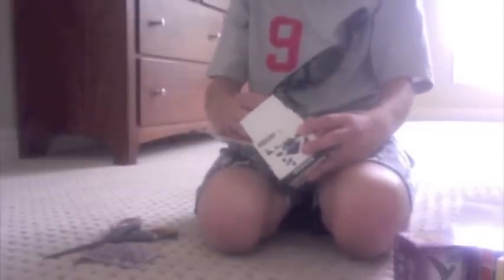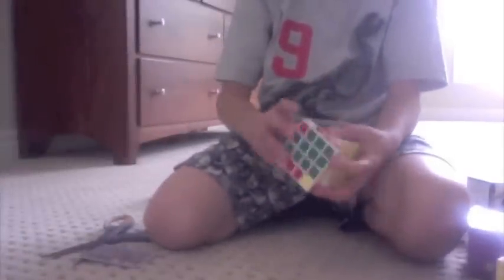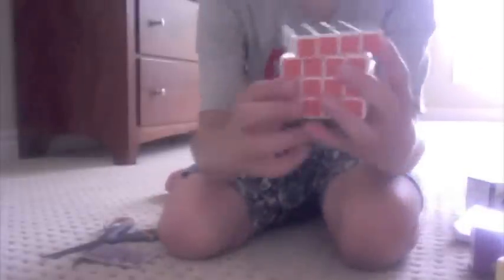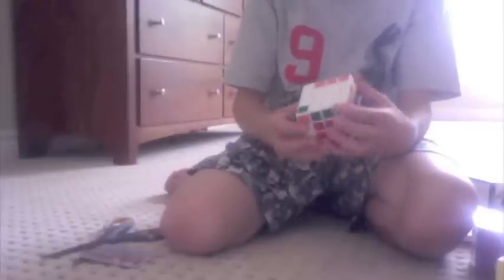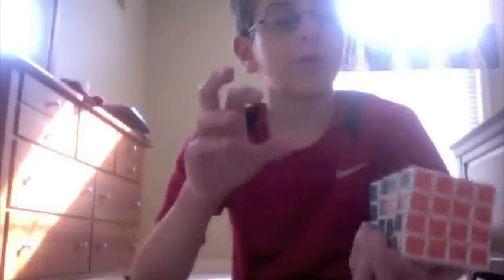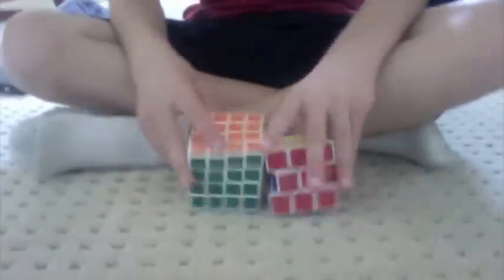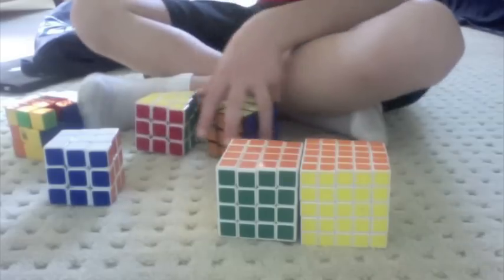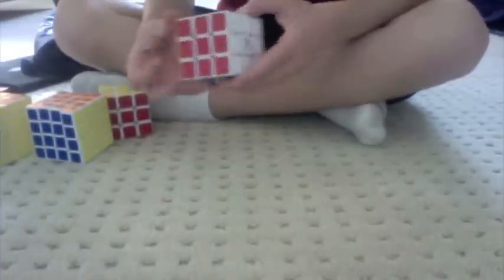Shengshou 4x4 v 3 Unboxing and Review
Yay! This is amazing quality of a cube. Buy this if you want a 4x4 that is cheap. this is better than maru and dayan mf8 probably cuz it doesnt pop or lock up. buy at icubemart.com for only $10.50!!